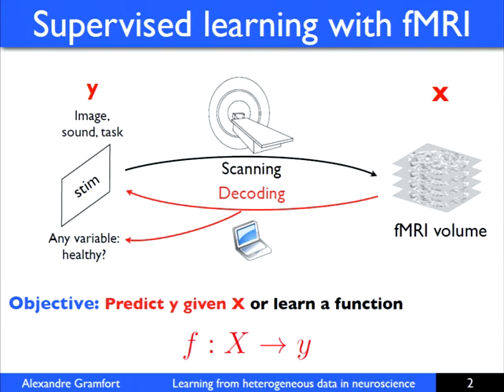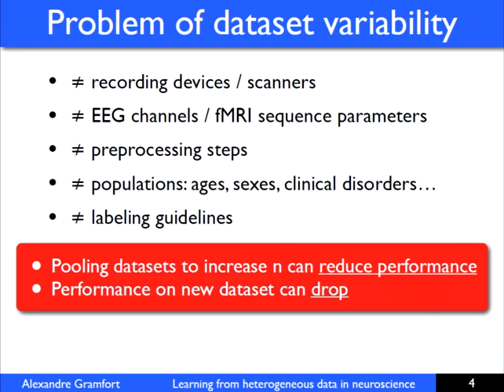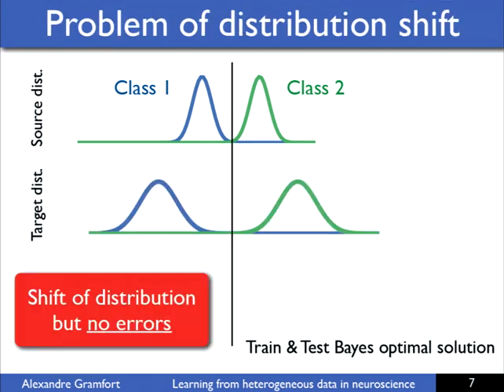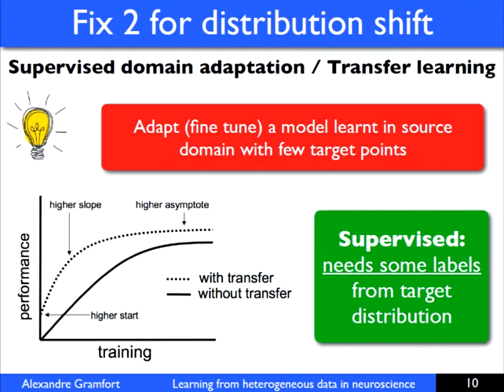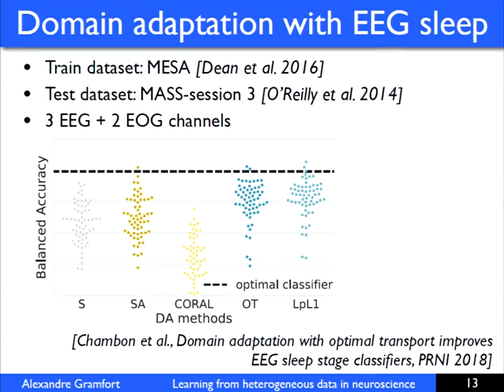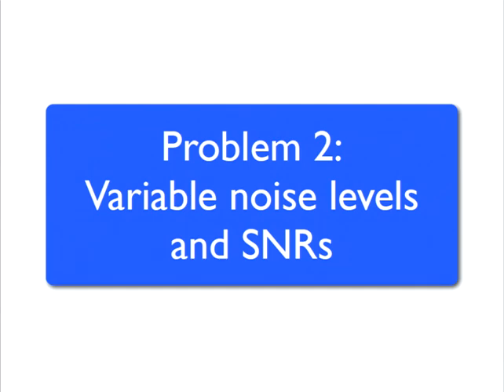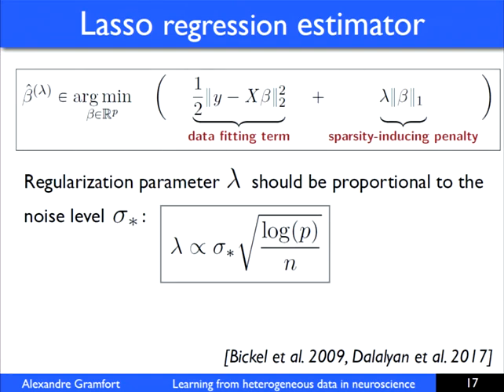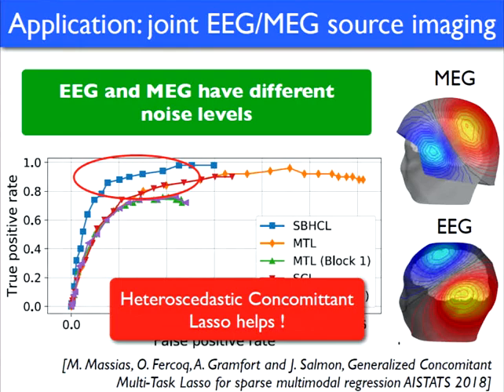OHBM 2018 | Symposium | Alexandre Gramfort | Learning from heterogeneous data to increase sample s…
Title: Learning from heterogeneous data to increase sample size: Why neuroscientists should care
Presenter: Alexandre Gramfort